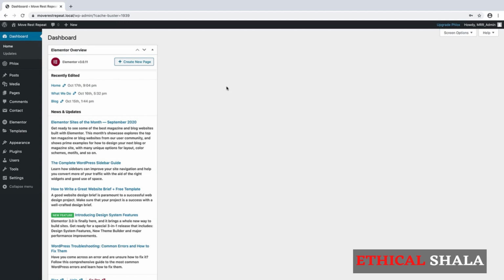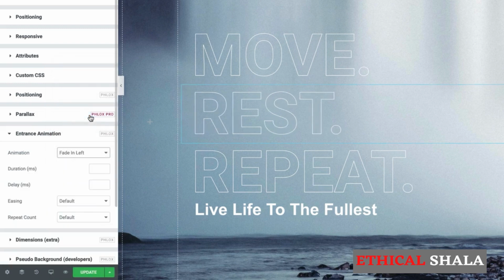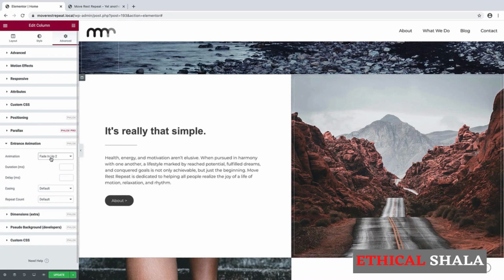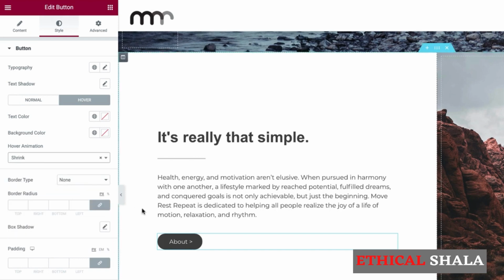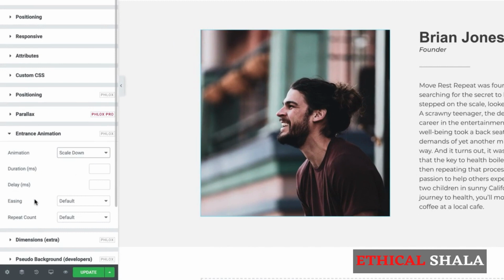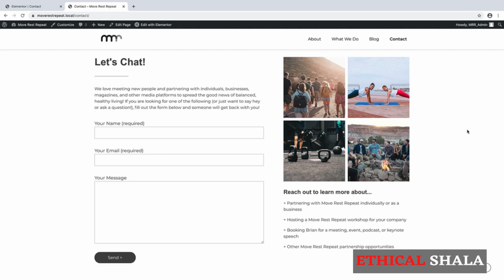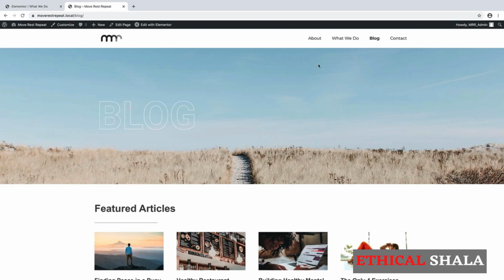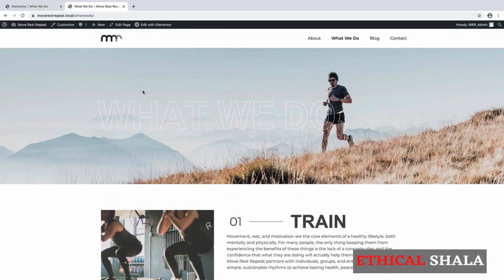Final Touches | The Complete WordPress Website Course